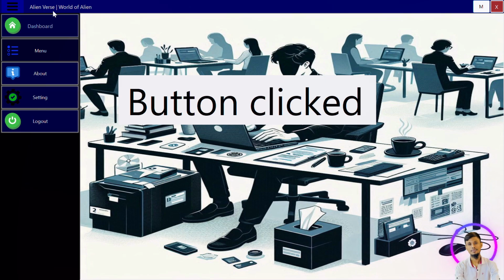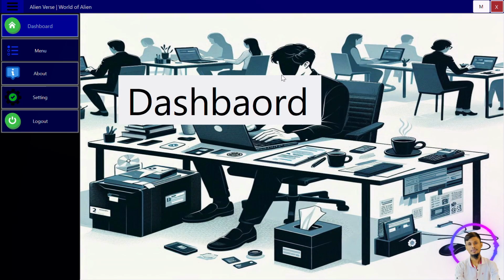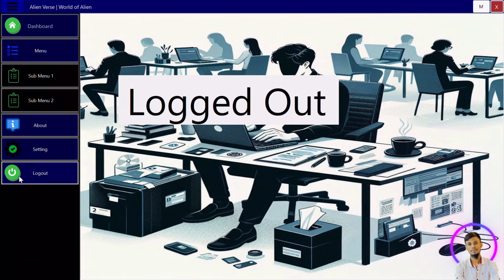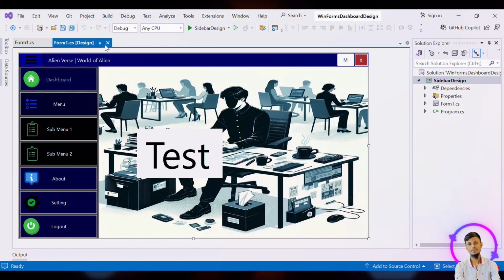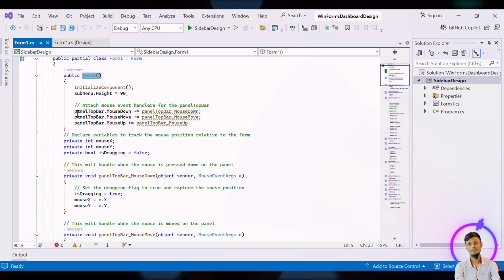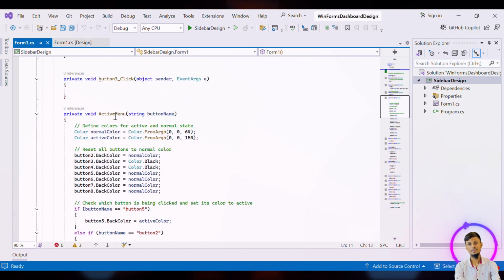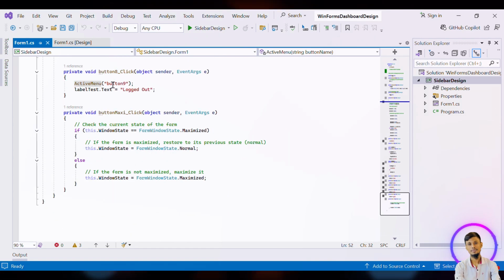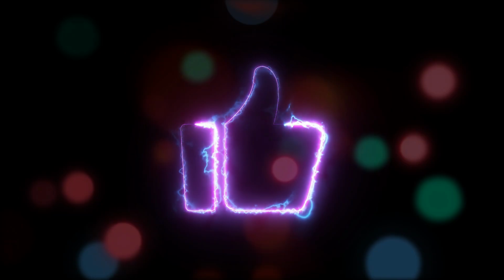WinForms Dashboard with Collapsible Side Menu in Visual Studio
Learn how to design a basic dashboard using WinForms in Visual Studio! This beginner-friendly tutorial covers:

Easy window management, including close and maximize functionality.
A responsive/collapsible side menu with submenu items for a better user experience.
This project is perfect for beginners looking to improve their C# and Windows Forms skills.